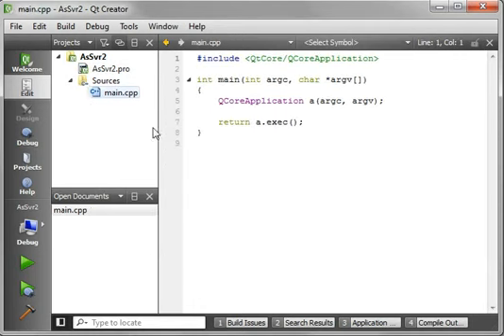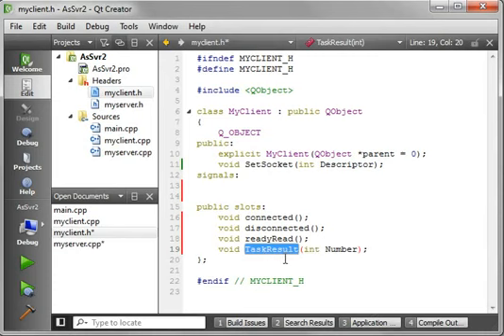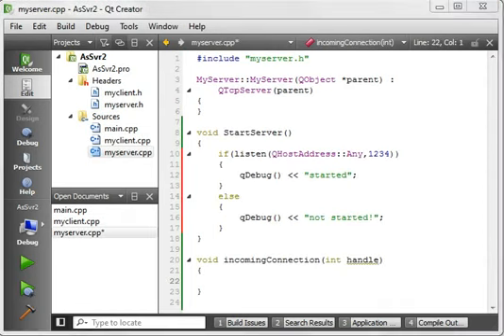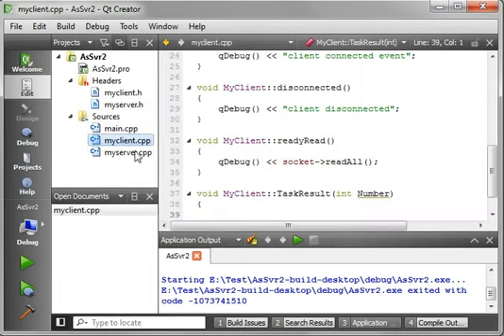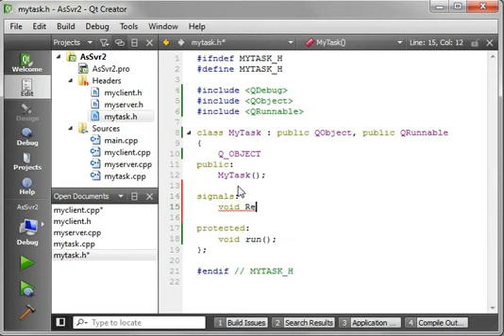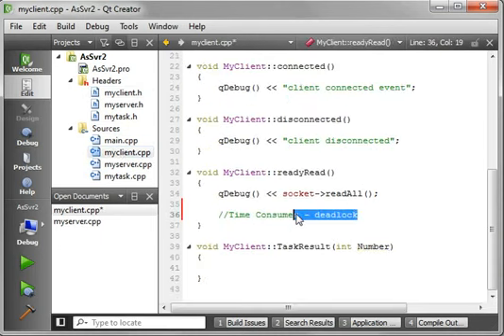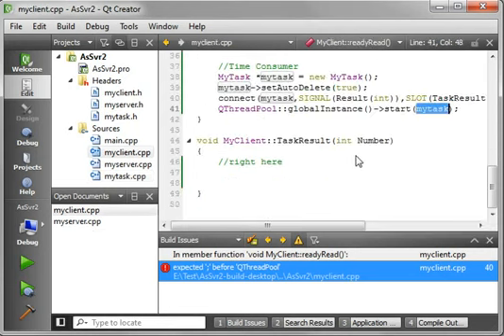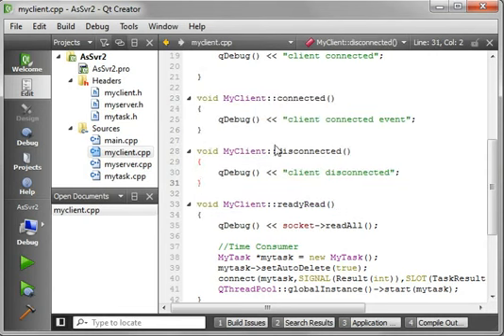C Qt 70 Advanced Asynchronous QTcpServer with QThreadPool